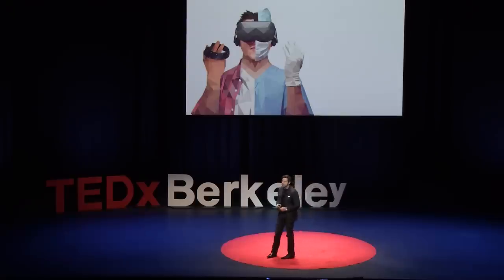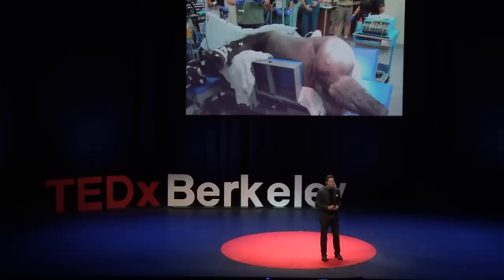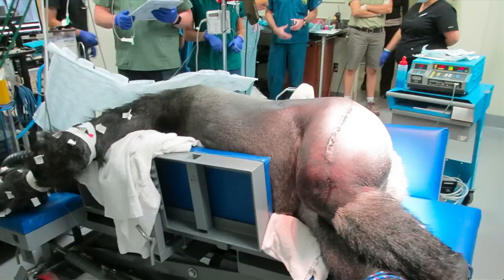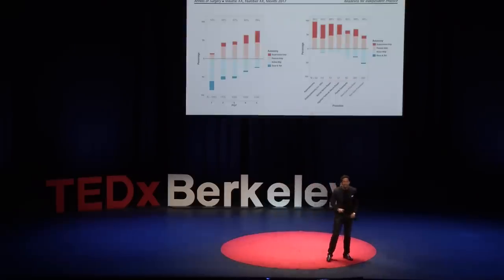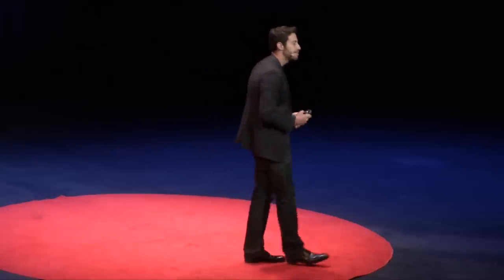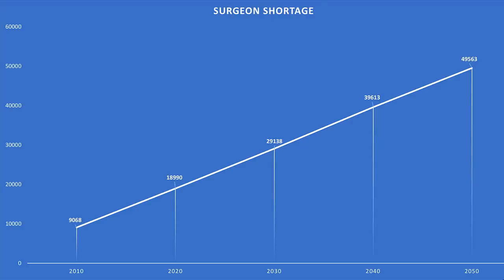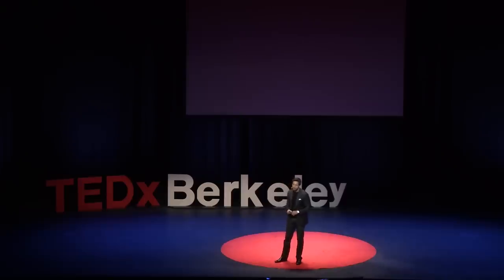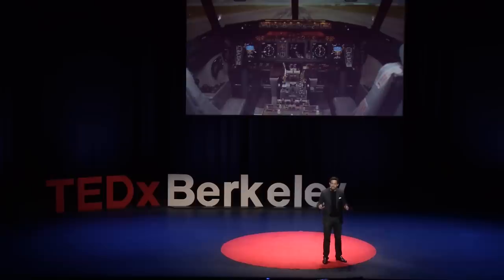Advance surgical training with virtual reality | Justin Barad | TEDxBerkeley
The surgical training system is broken and outdated. Despite the incredibly long and intense training periods required for surgical residents, many surgeons are underprepared for the cases they see. Dr. Justin Barad shows how we can give surgeons in-depth, hands-on training using virtual reality to help prepare them for operations and procedures.  Justin Barad, MD is the co-founder and CEO of Osso VR, a clinically validated and award-winning surgical training platform. Early in Dr. Barad’s career, he fully intended to become a game developer, but when a family member became ill he decided to use his technology background to solve healthcare challenges and moved toward medicine. With a strong interest in “serious gaming” and a first-hand understanding of the challenges facing residents and experienced doctors, he co-founded Osso VR with a mission to democratize access to modern surgical techniques and improve patient safety. This talk was given at a TEDx event using the TED conference format but independently organized by a local community.